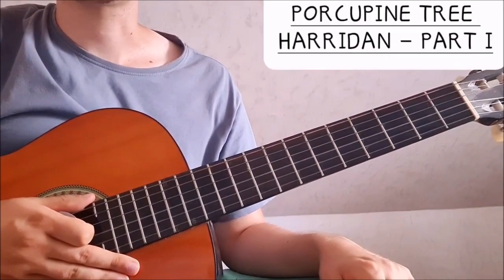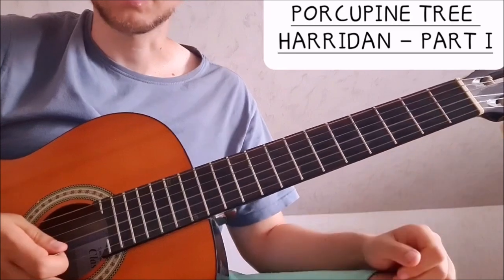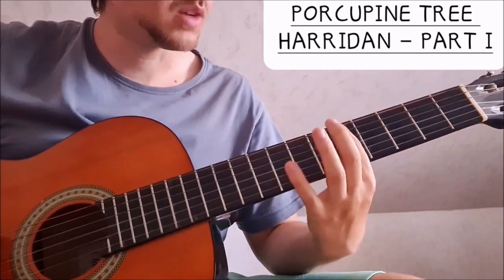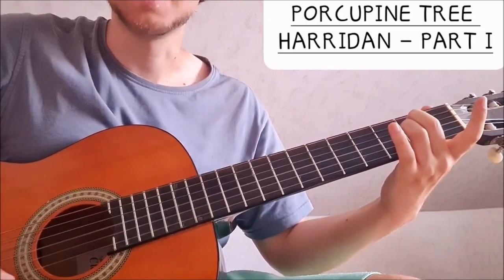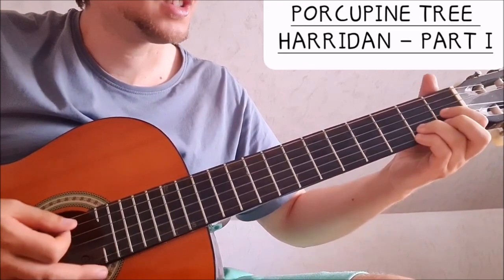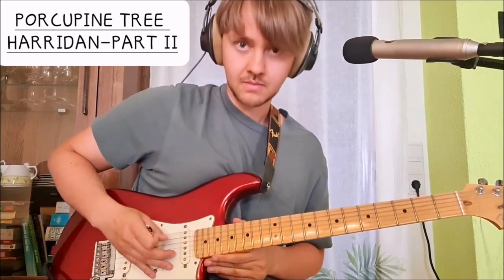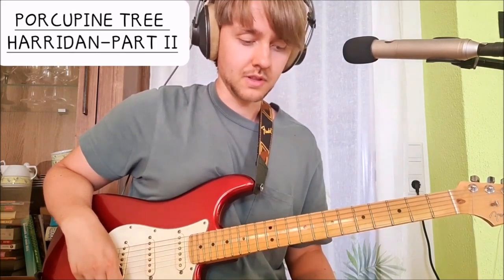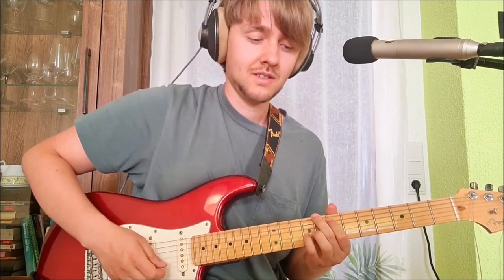Porcupine Tree - Harridan | Guitar Lesson [Full]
closure/continuation